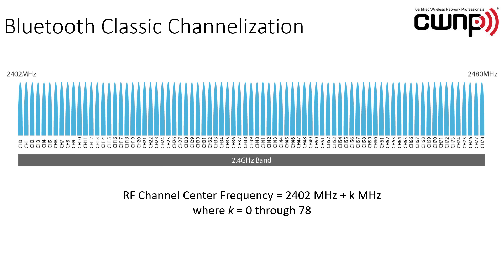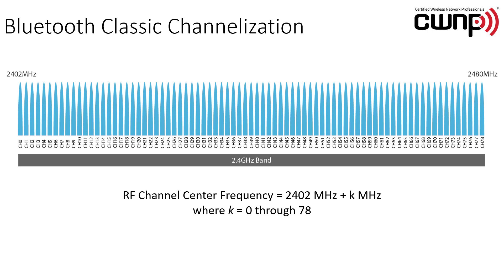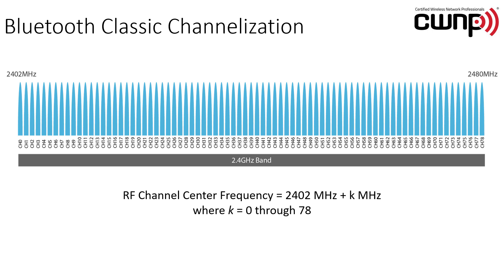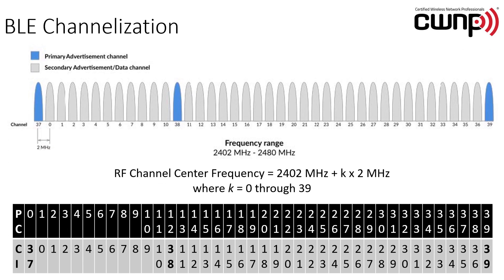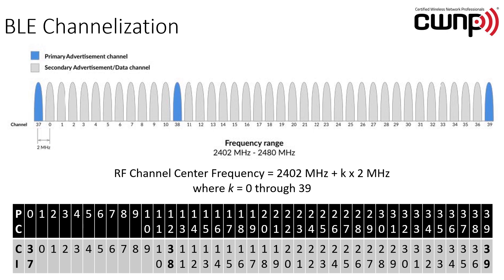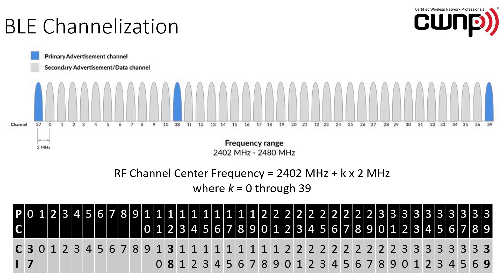IoT RF Channels Series, Part 1: Bluetooth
In this new series, Tom will briefly describe the channelization used by various wireless IoT protocols. The first in the series explains Bluetooth channels. Future installments will address Zigbee, WirelessHART, ISA100.11a, 6LoWPAN/Thread, LoRaWAN, Sigfox, Z-Wave, and other 802.15.4-based and proprietary protocols.